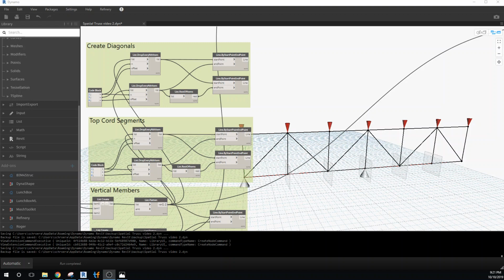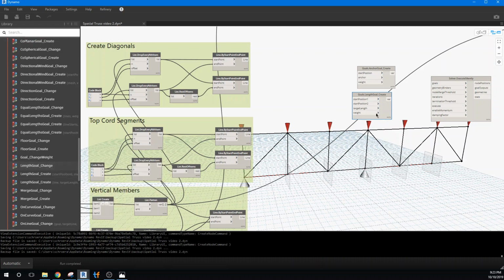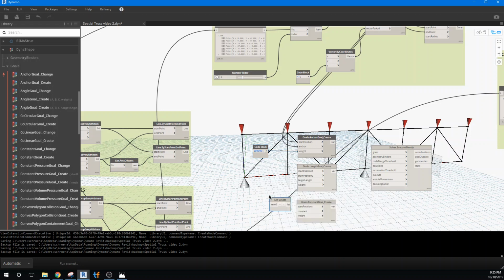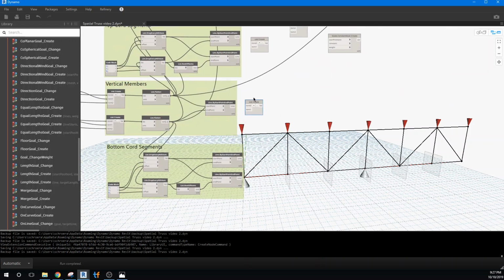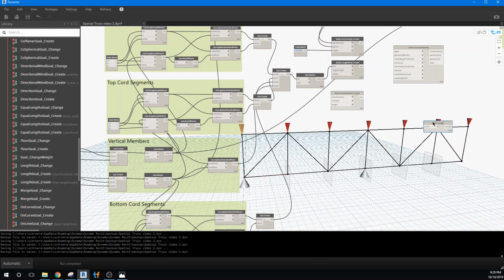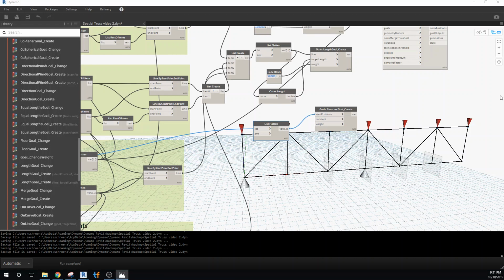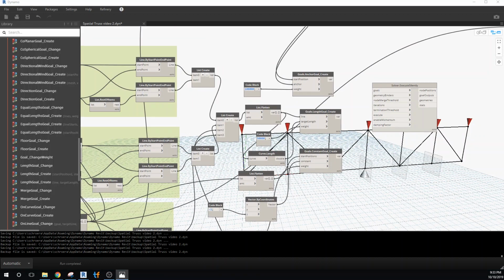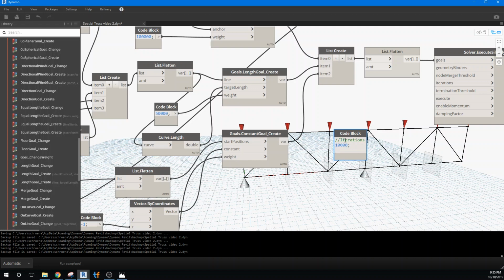ASC 11 9 Set Up Dynashape 16min